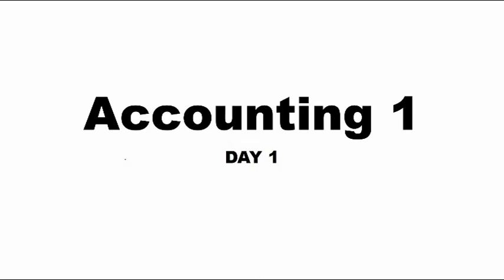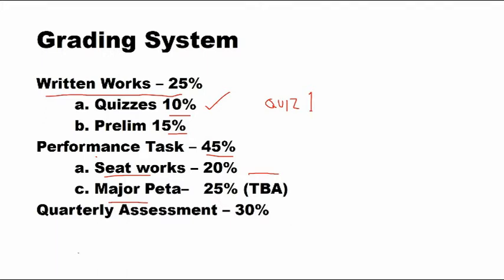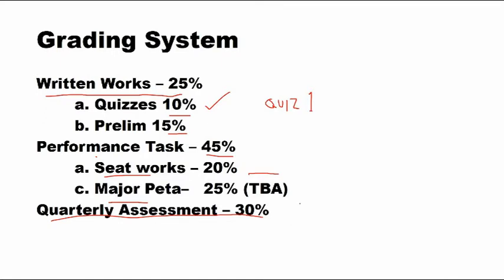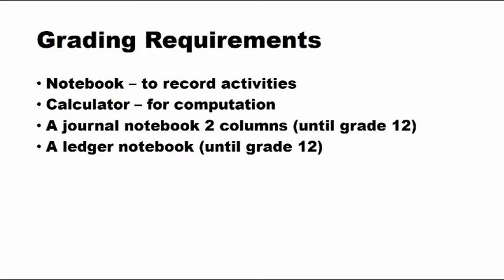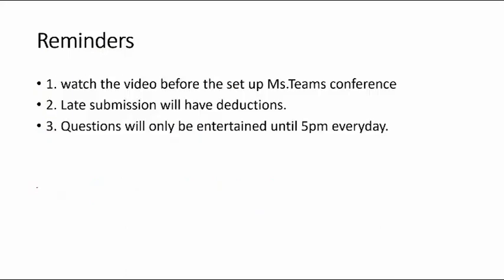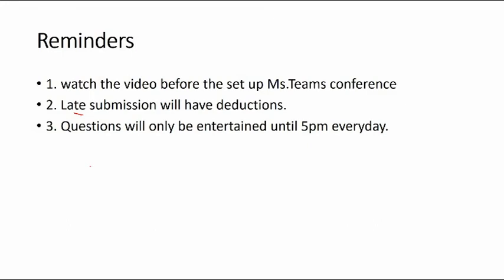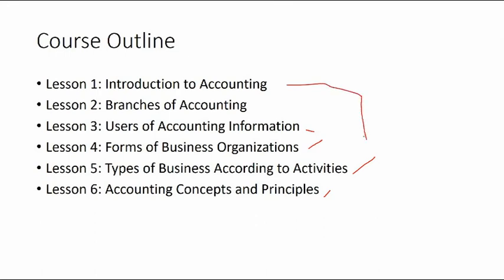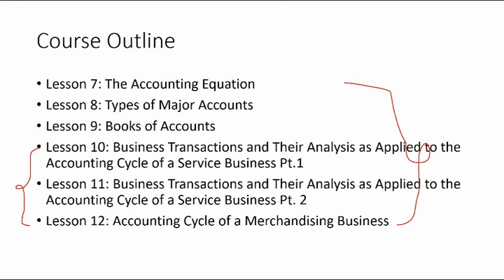fundamentals of accountign 1 orientation